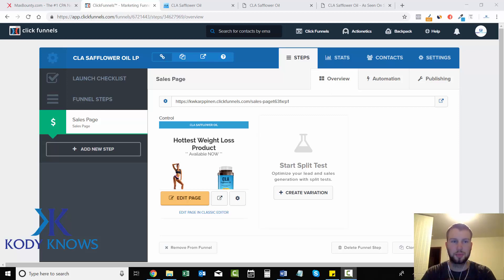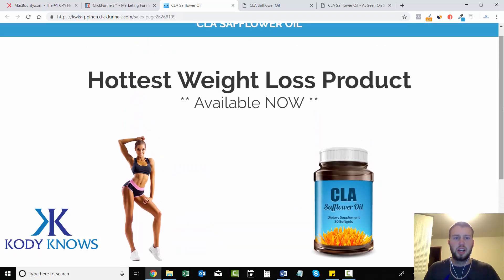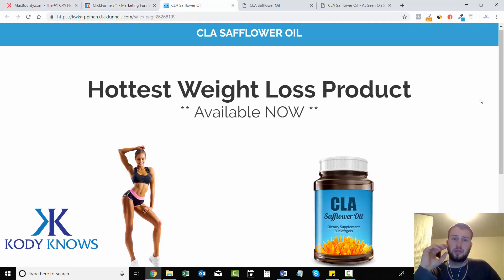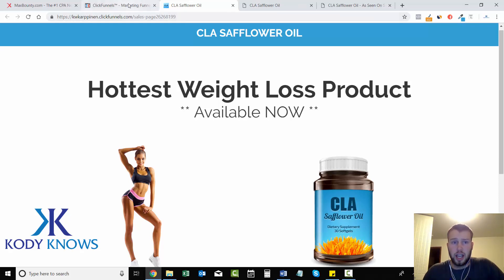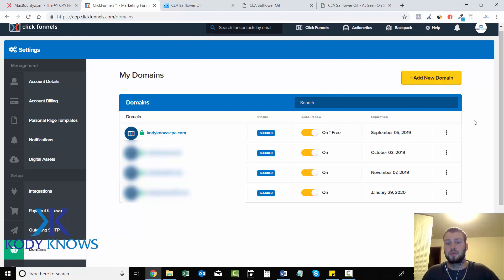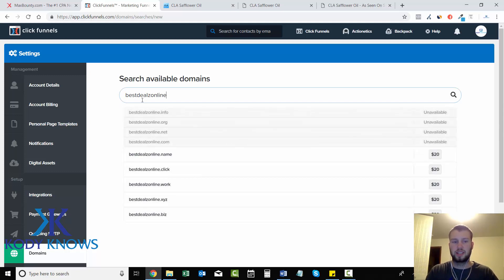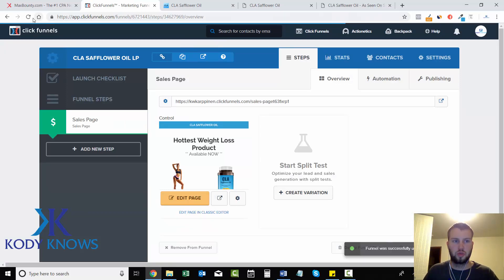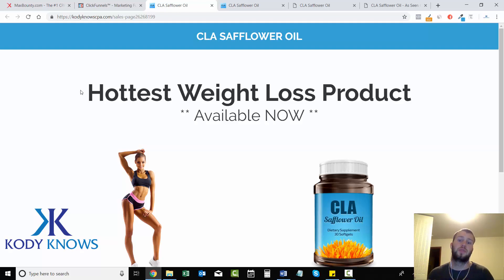Set Up a FREE Custom Domain Name With ClickFunnels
In this video I show you how to set up a custom domain in @ClickFunnels

The best part about this is that ClickFunnels gives you a free custom domain when you sign up for their program. (You can sign up

Setting up a custom domain with ClickFunnels is extremely easy! Follow to steps in this video to set up you domain in under 5 minutes!

** Keep in mind that on the $97 plan you can only have 3 custom domains. So I recommend having at least one "generic" domain name that could be used for a variety of niches. **